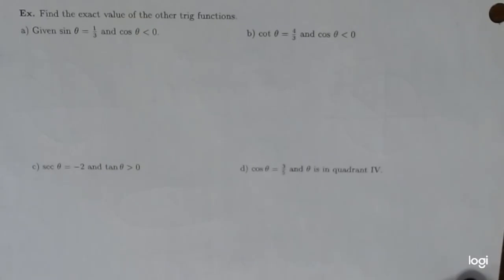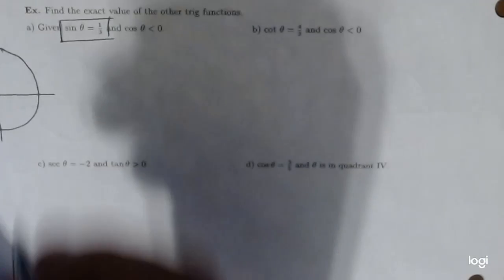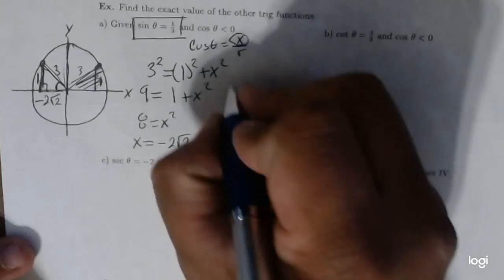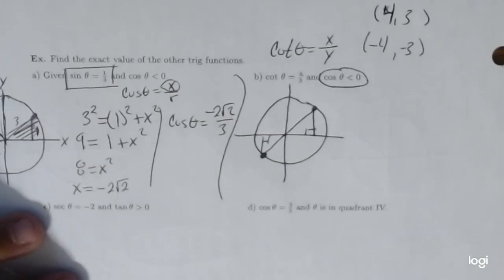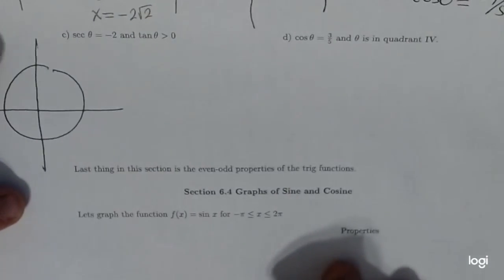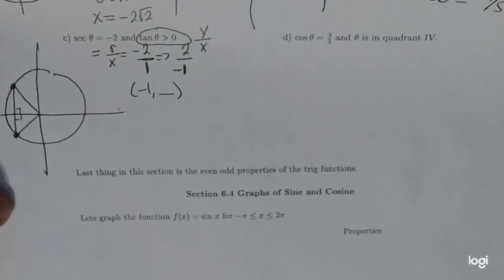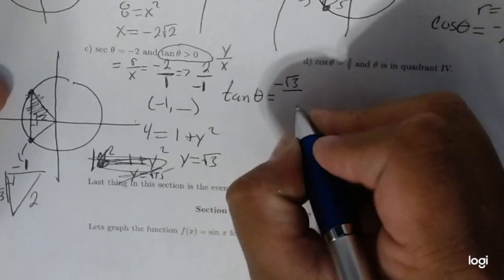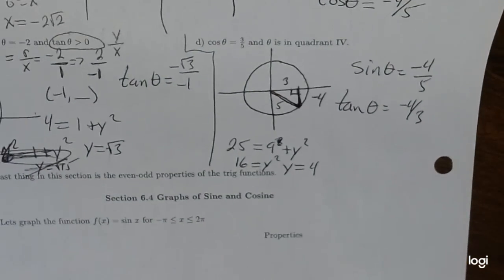Trigonometric Properties Part 3